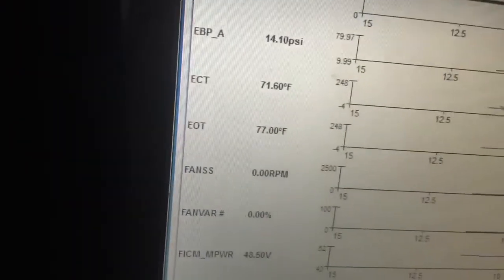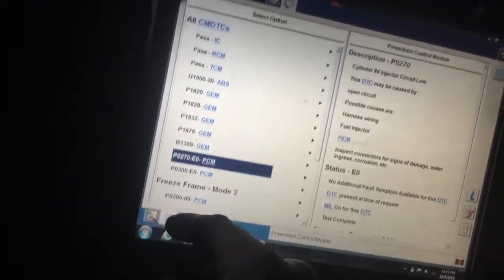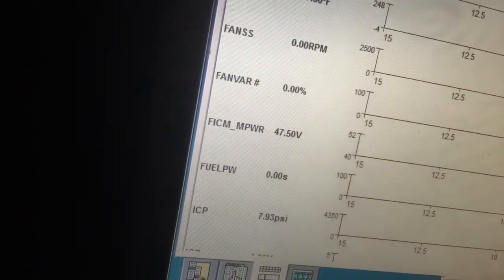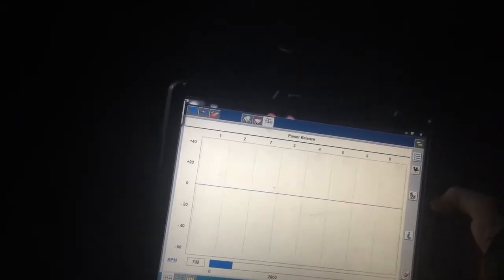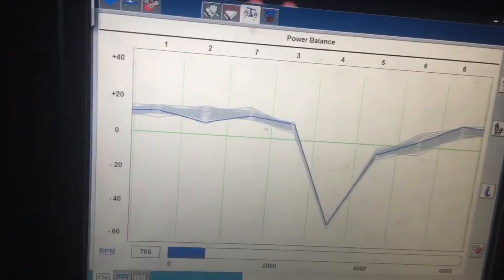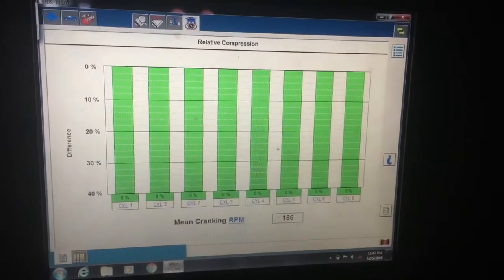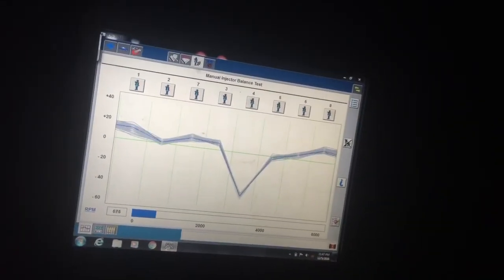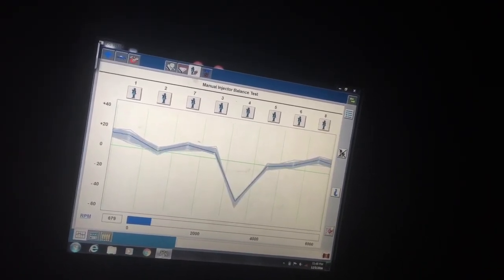Donna cold start